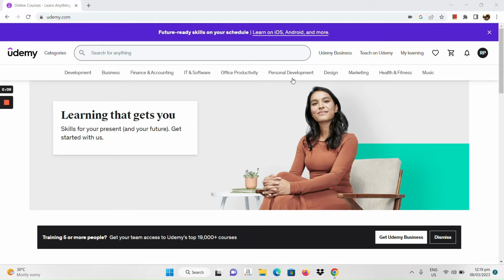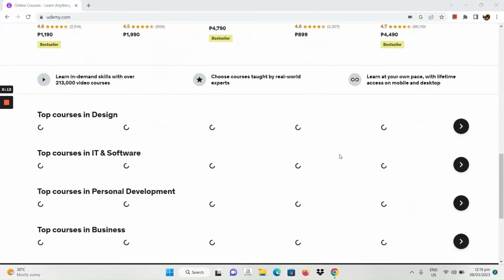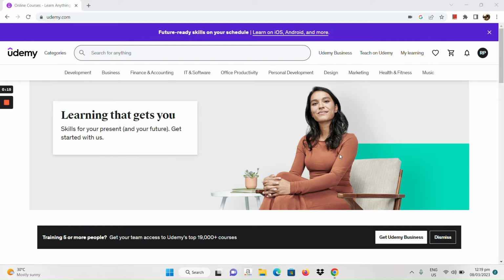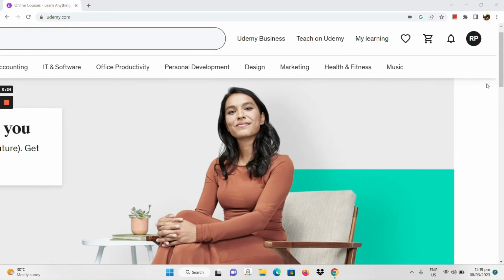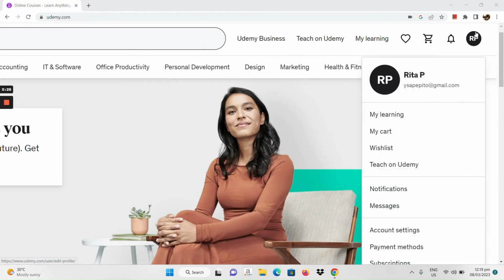How To Logout From Udemy Account 2025! (FULL GUIDE)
In this video, I am going to show you how to logout from your Udemy account in 2025. You'll learn the quick steps to sign out from the platform on both desktop and mobile, ensuring your account stays secure when you're done using it.

0:00 INTRO
0:05 TUTORIAL